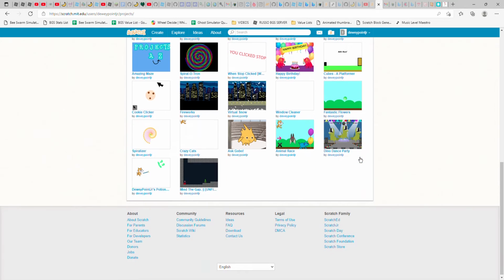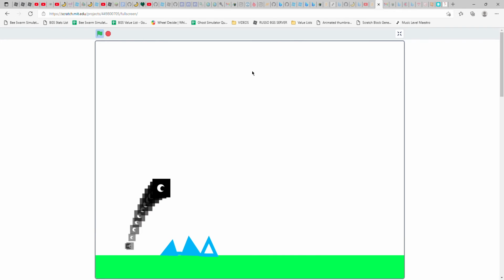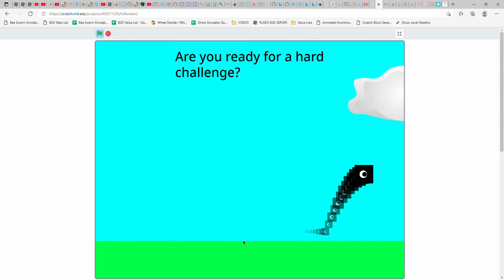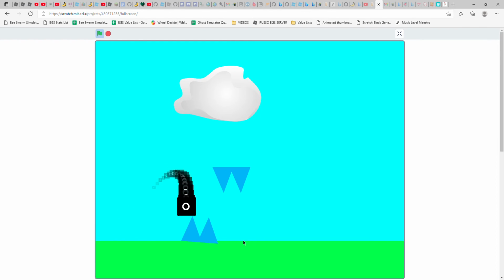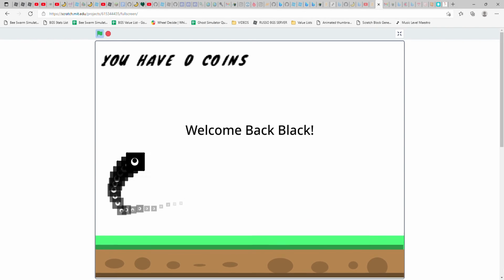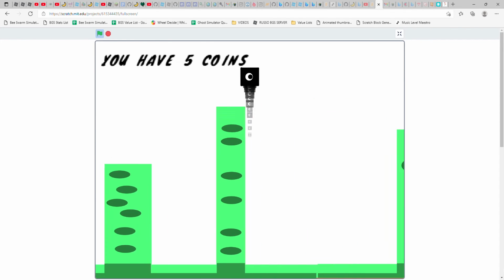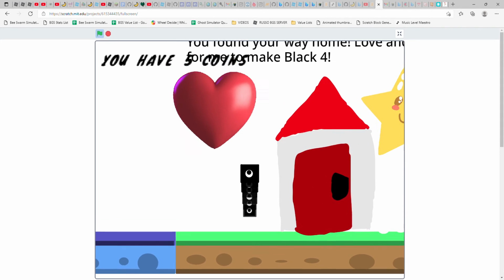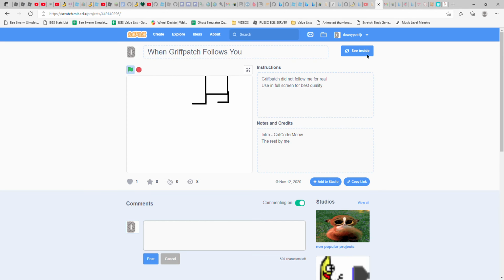I FOUND MY 1 YEAR OLD SCRATCH PROJECT...